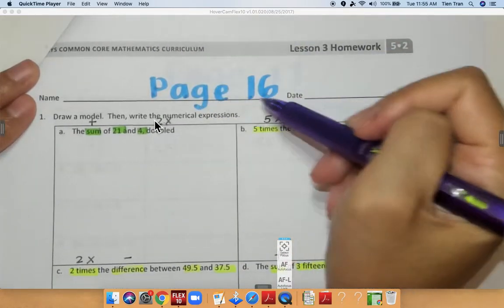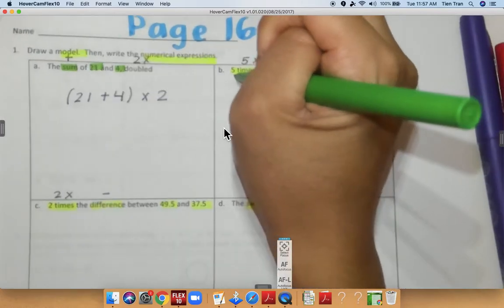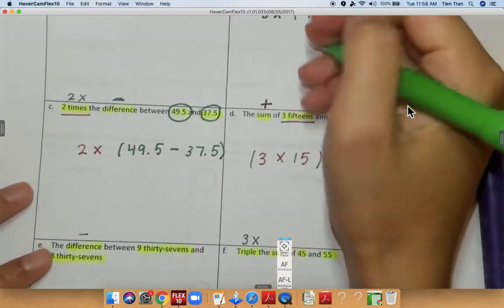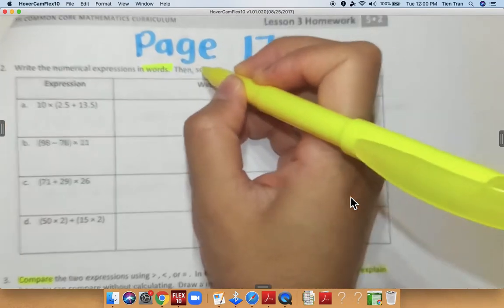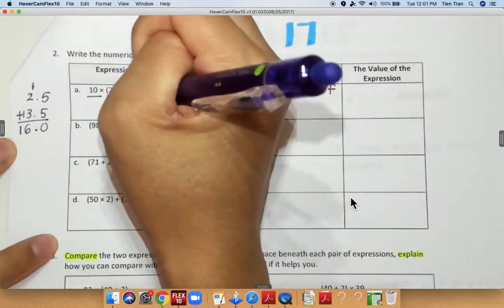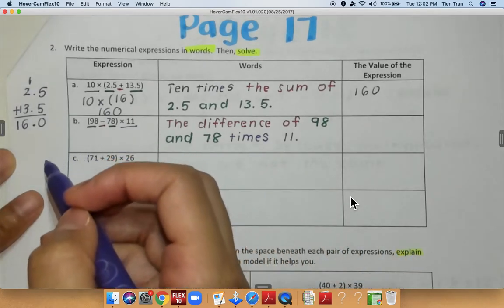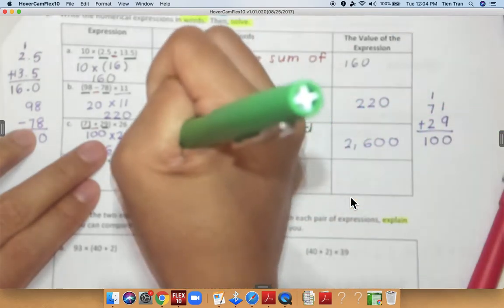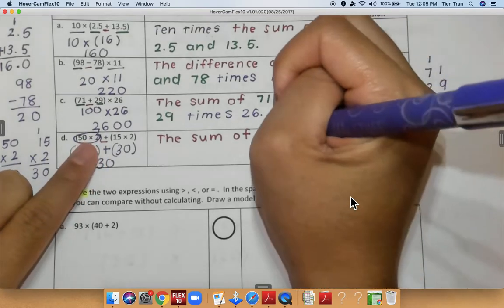Module 2 Lesson 3 Part 2